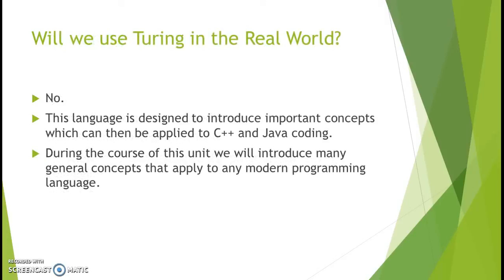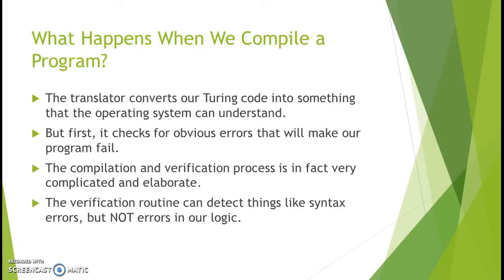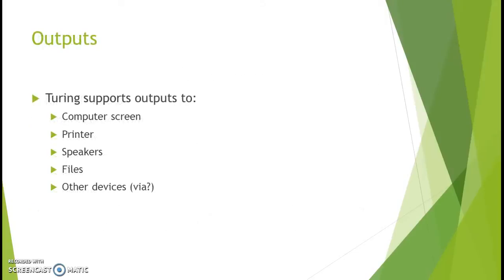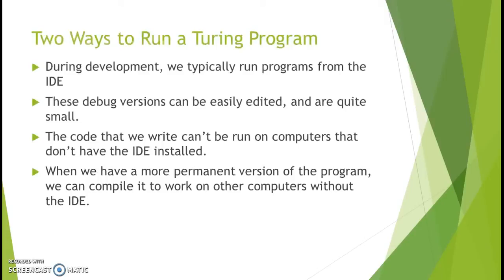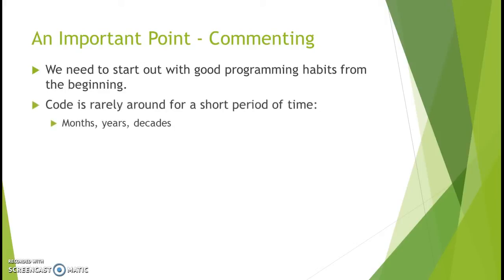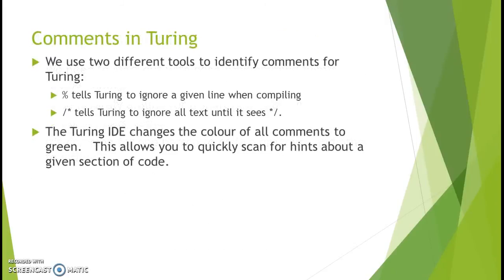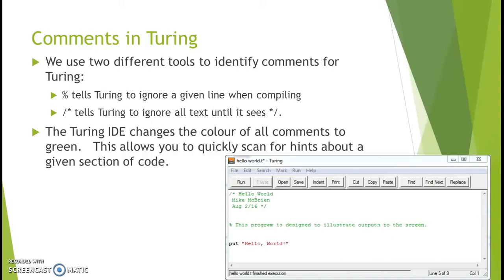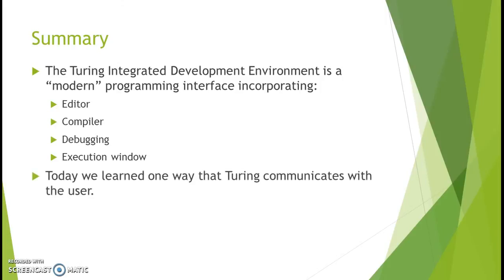Turing 1 - Introduction to Turing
TEJ2O
Commenting and simple output to the screen.